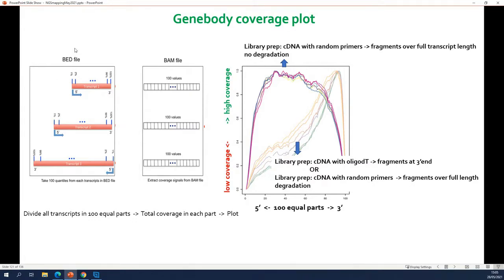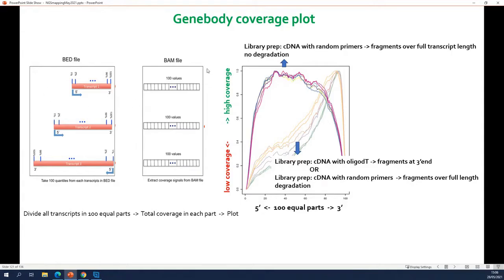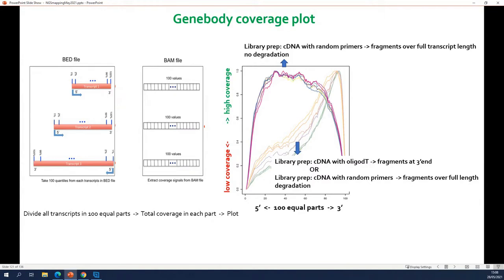NGS introduction 60 by VIB Bioinformatics Core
RSeQC Genebody coverage plot to check degradation of the RNA